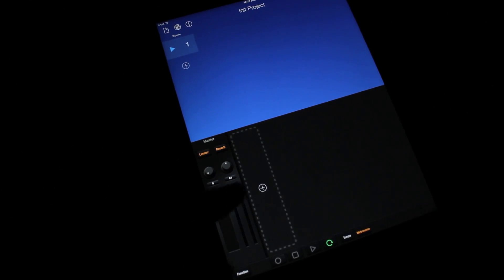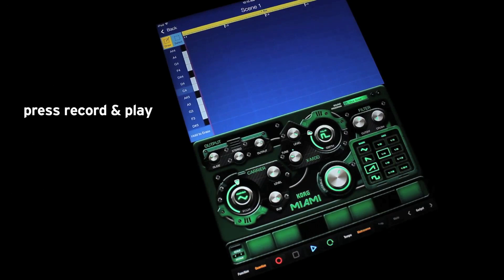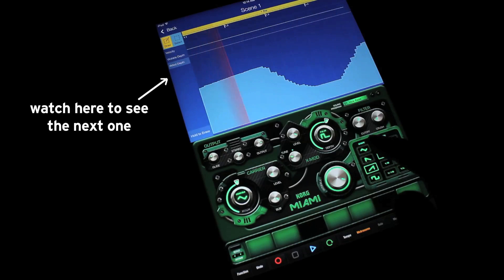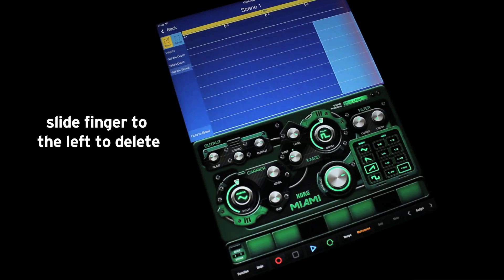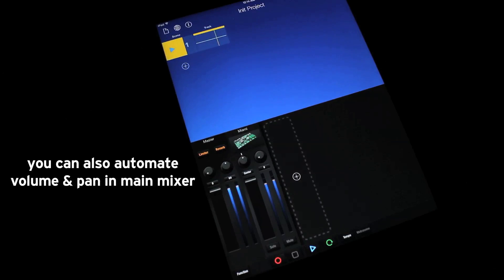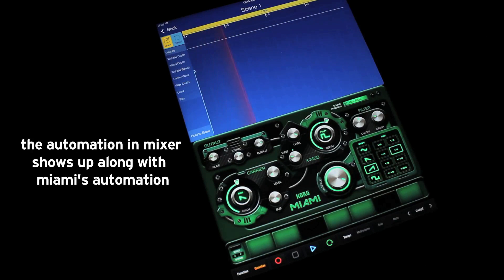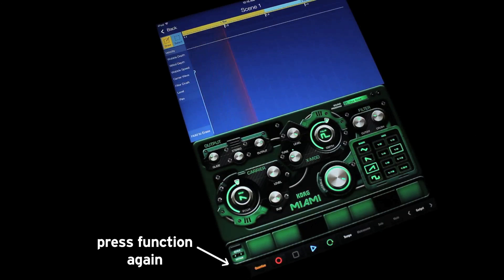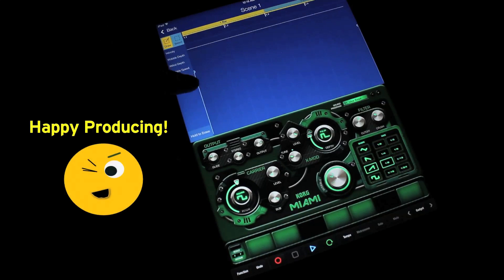KORG Gadget Automation Control Tutorial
Clear steps about recording,locating automated parameter,automating
pan and level in mixer,copying 1 bar to 2.